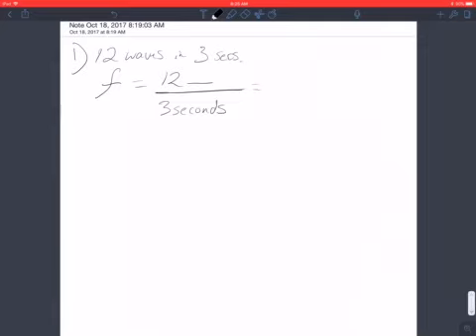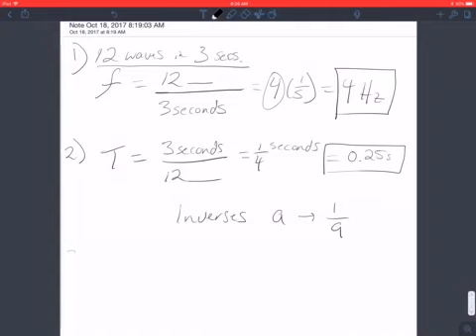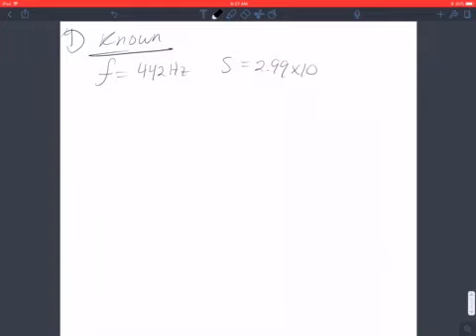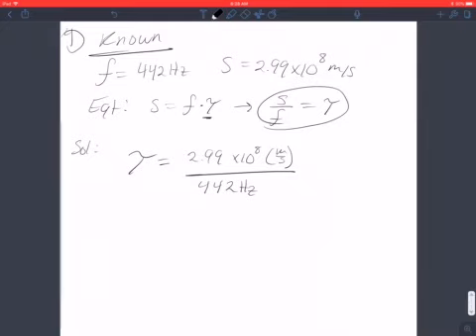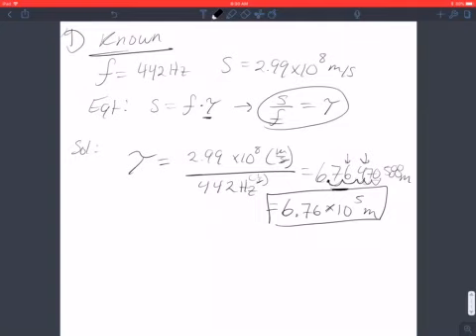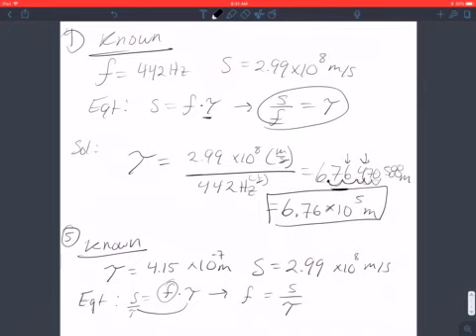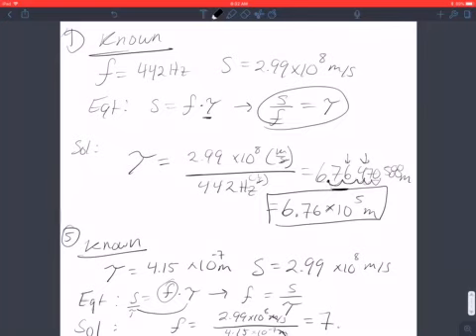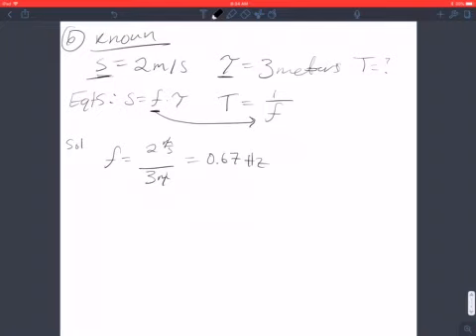Practice Set 2